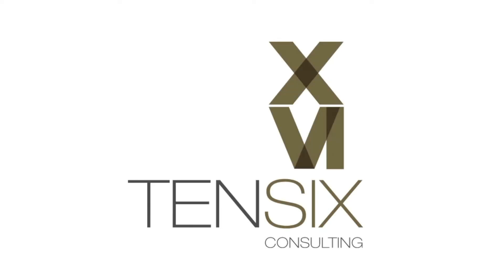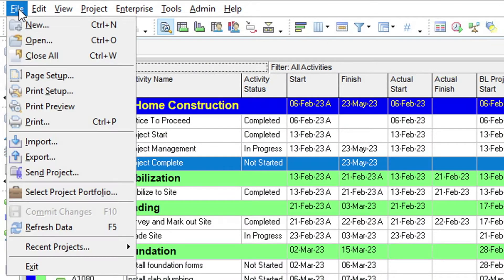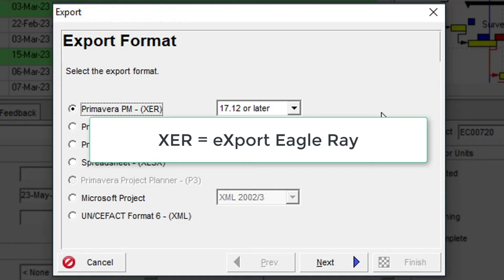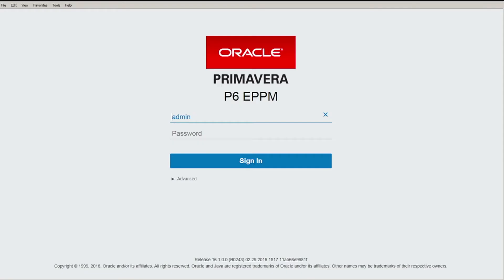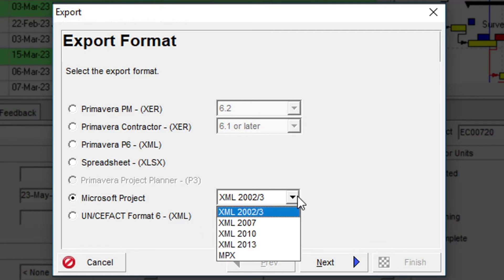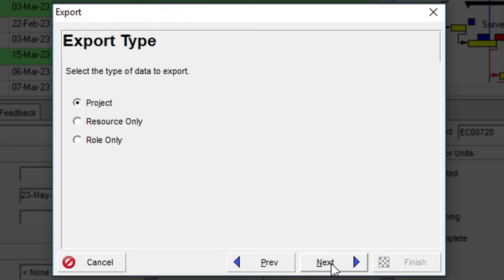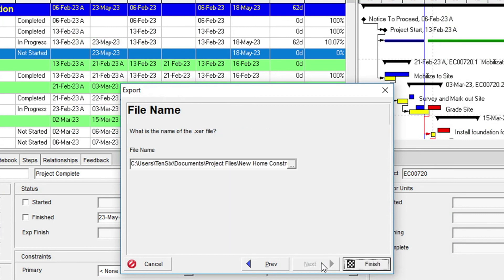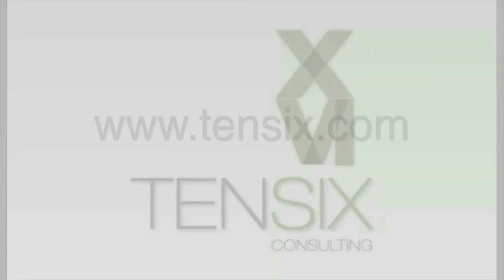Exporting Primavera P6 Project Data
If you need to export P6 project data, Primavera P6 supports exporting this in seven different formats. Here's how you do it.